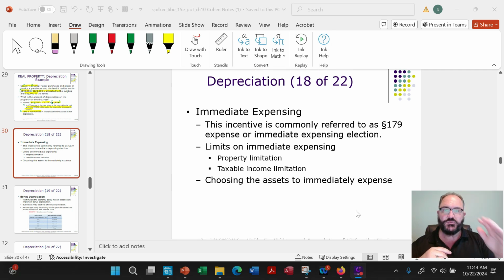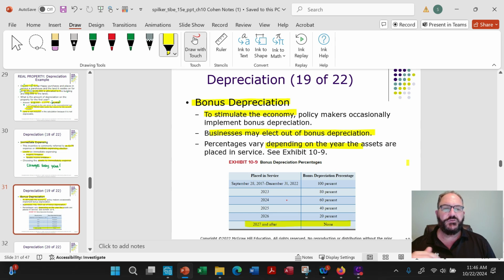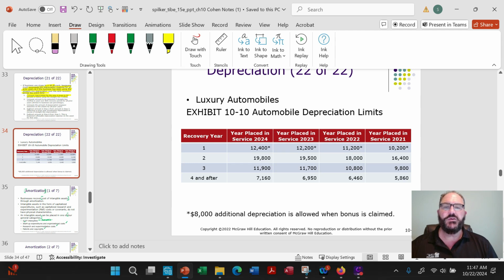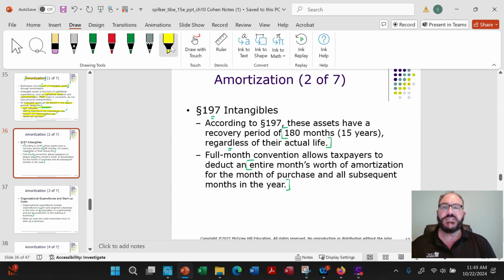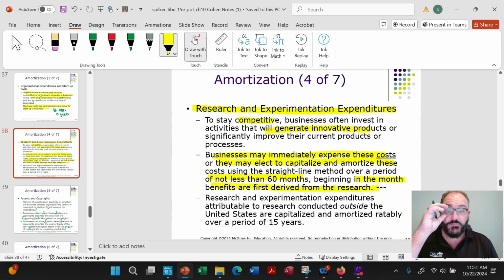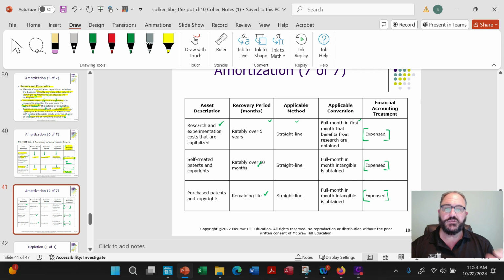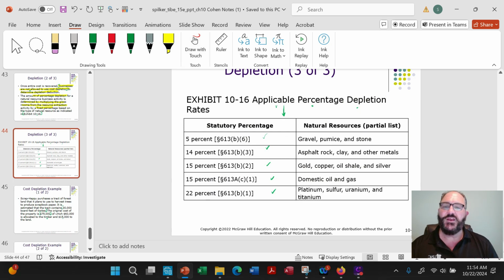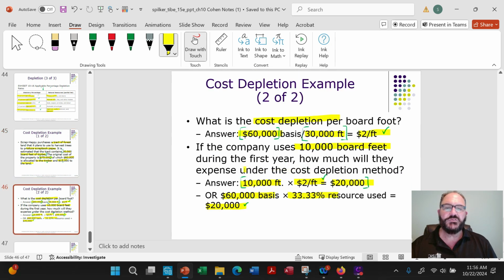ACC 4170 Chapter 10 Part 3